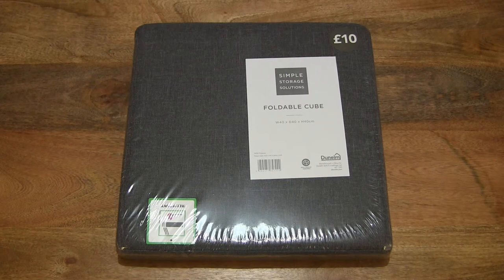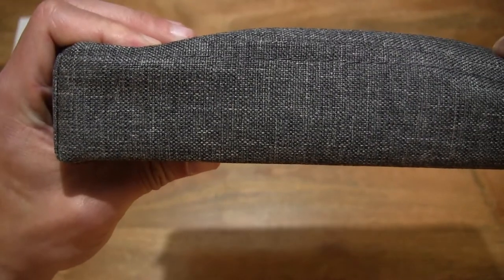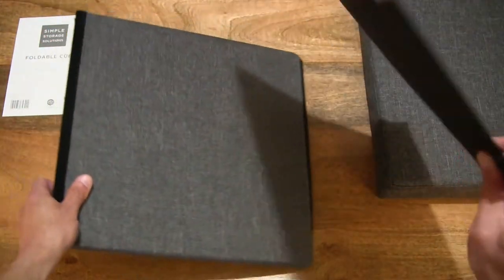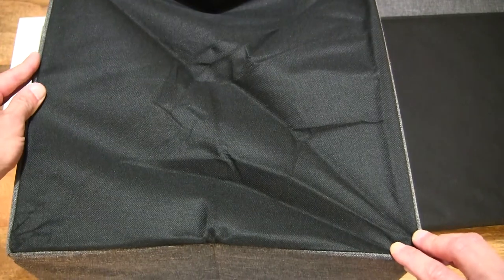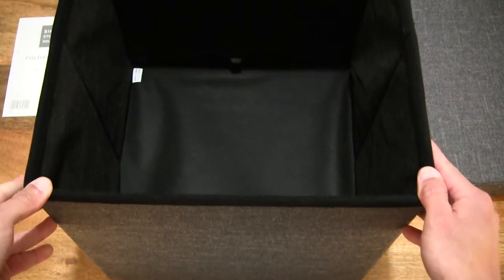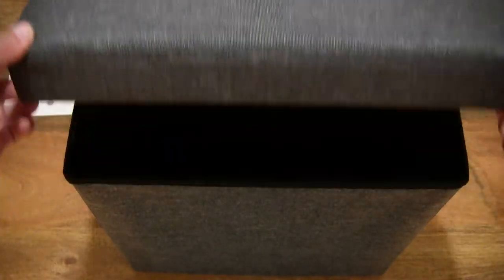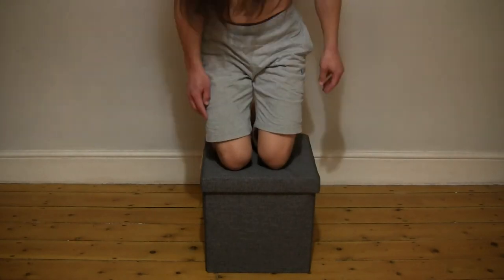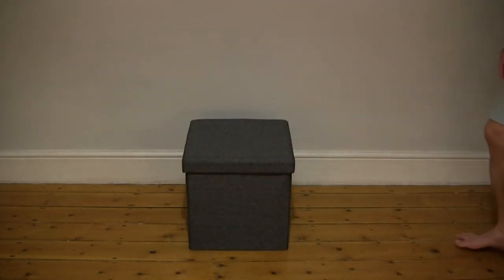Dunelm Foldable Grey Cube Ottoman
Unpacking the Dunelm Foldable Grey Cube Ottoman. A closeup look, assembling, and test of the foldable grey polyester ottoman with built-in storage. It measures 40cm on its sides and has a 64l storage capacity. Testing the foldable ottoman by sitting on it. @dunelm

Chapters:
0:00 Product packaging
0:25 Opening product shrink wrap packaging
0:53 Dunelm Foldable Grey Cube Ottoman (Flatpacked/unassembled)
2:09 Product and fire safety labels
2:32 Dunelm Foldable Grey Cube Ottoman (Flatpacked/unassembled)
5:54 Dunelm Foldable Grey Cube Ottoman
6:57 Test sitting on the Dunelm Foldable Grey Cube Ottoman
9:25 Dunelm Foldable Grey Cube Ottoman